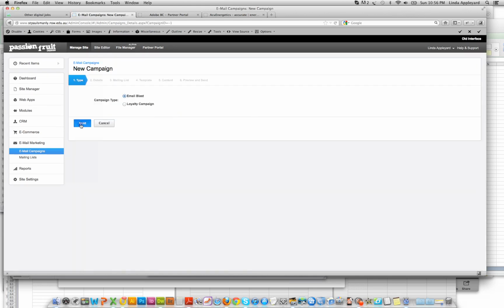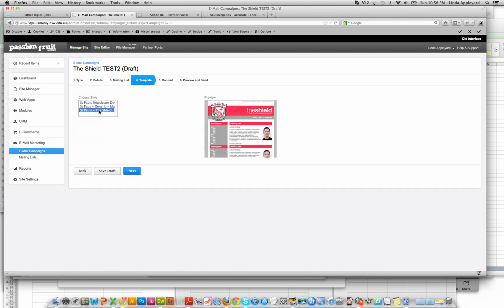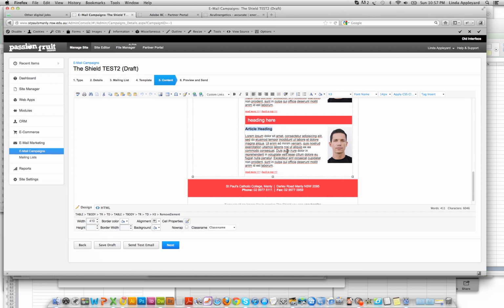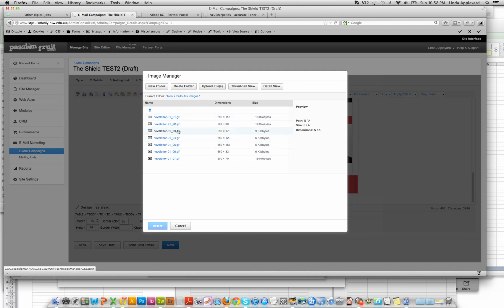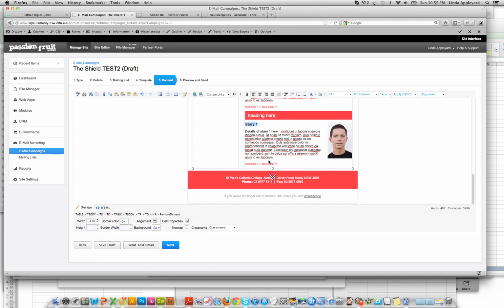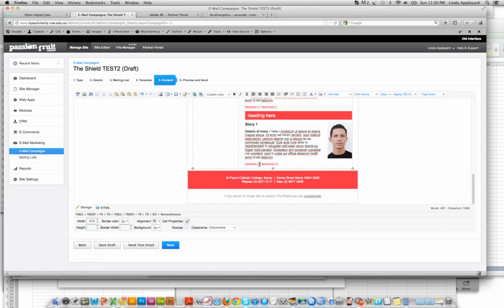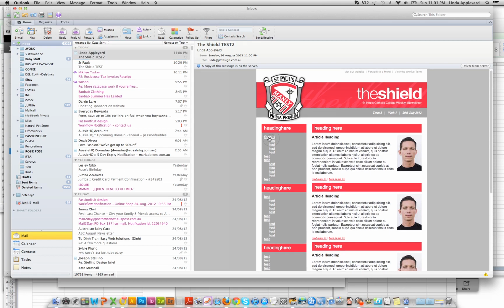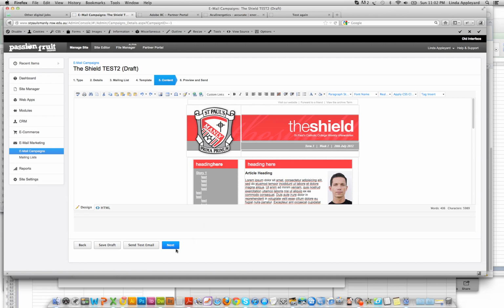St Pauls The Shield Newsletter